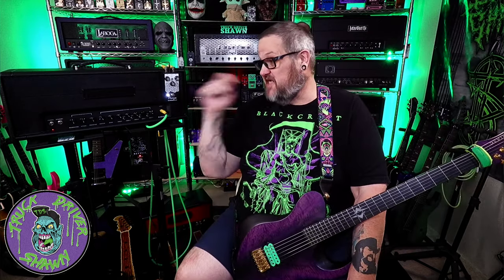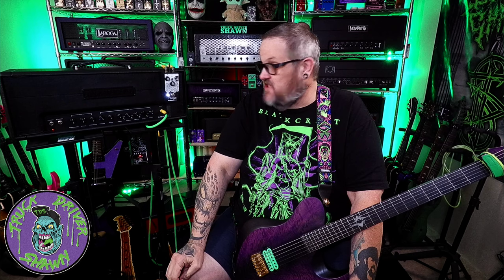Armored Amplification Sabot GEN 3 Low Gain Mod w/OD Boost